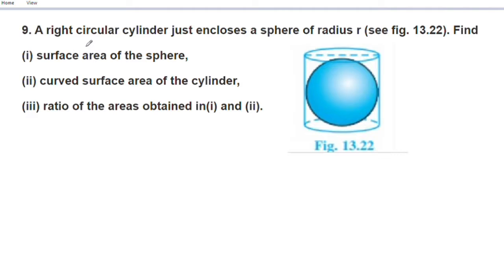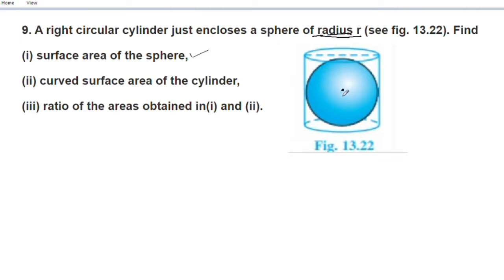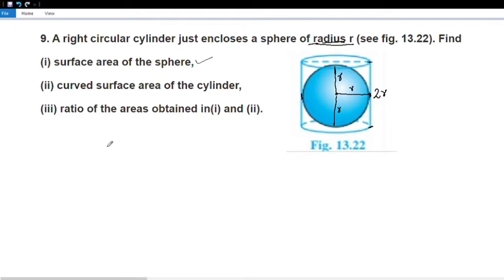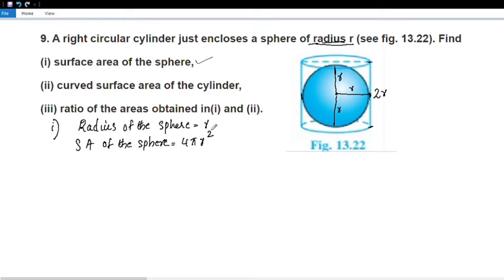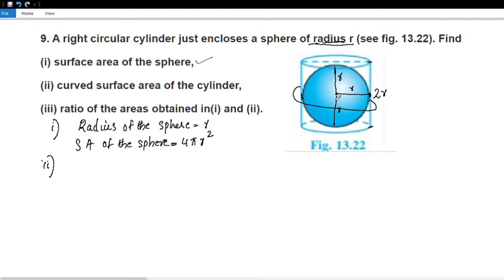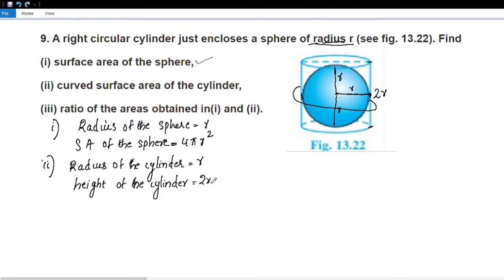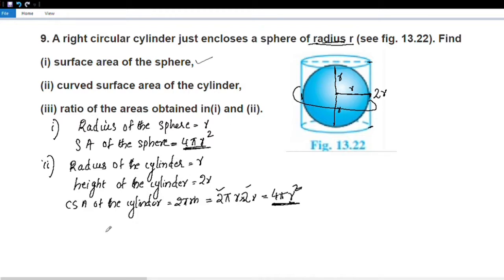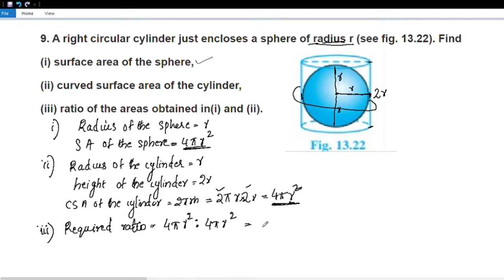Q.no. 9 Ex.13.4 CBSE Class 9 Maths Chapter 13 Surface Areas And Volumes In Malayalam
Topics
1) cbse maths class 9
2) cbse maths class 9 chapter 13
3)cbse classes by grace jose
4) ncert maths solutions
5) surface areas and volumes class 9 maths
6) class9 chapter 13 maths exercise 13.4 Q.no .9
7)  class 9 maths  chapter 13
8) class 9 surface areas and volumes  introduction in malayalam